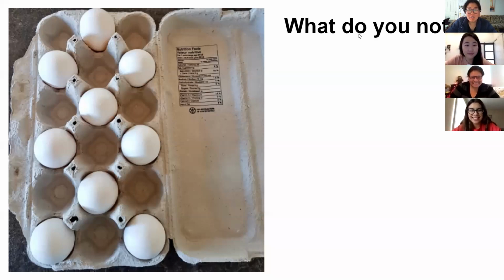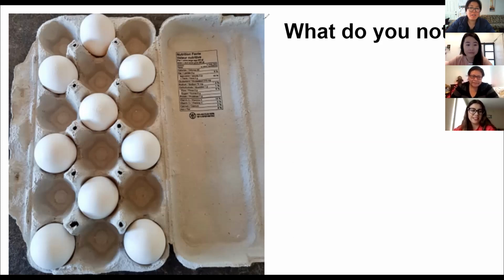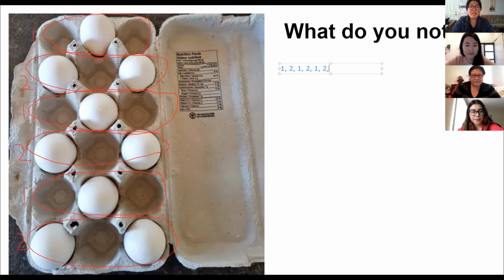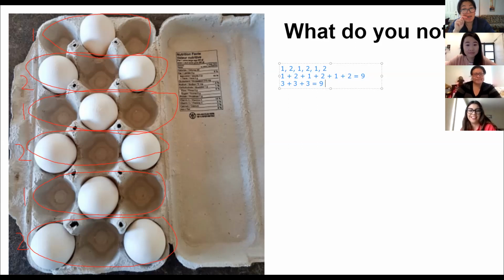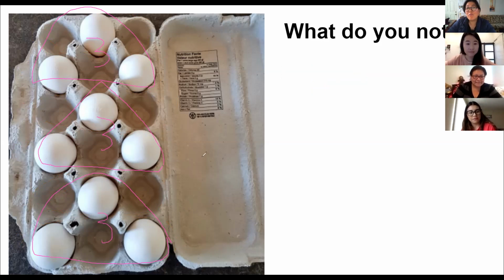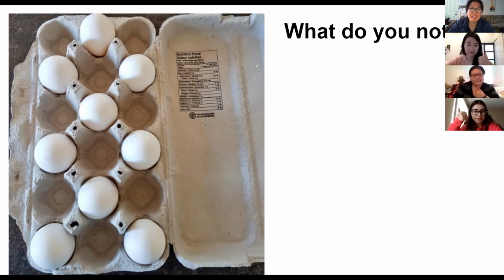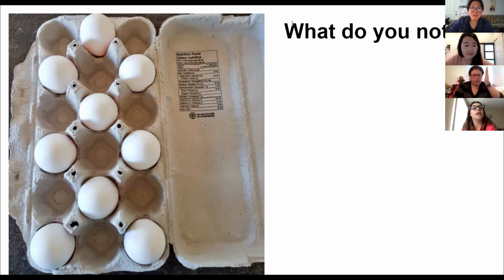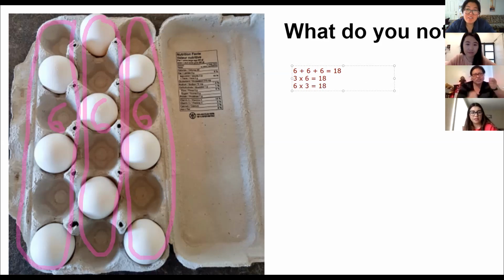Math Number Talk Day 3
Write your equations and mathematical thinking below! We'd love to see what patterns you can think of!